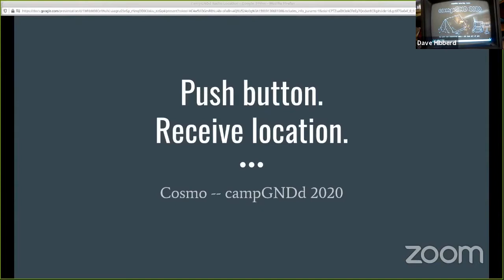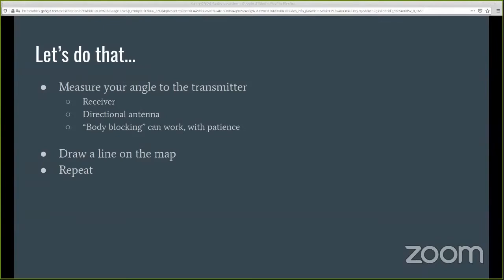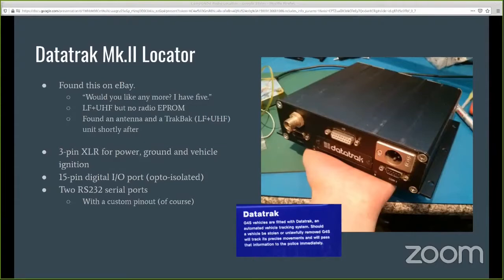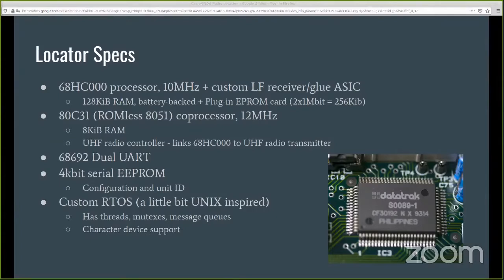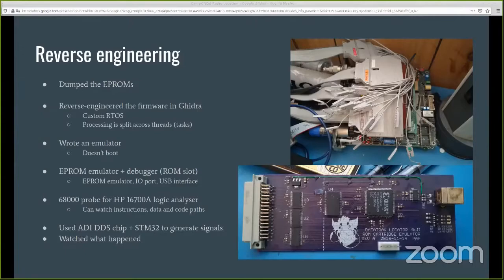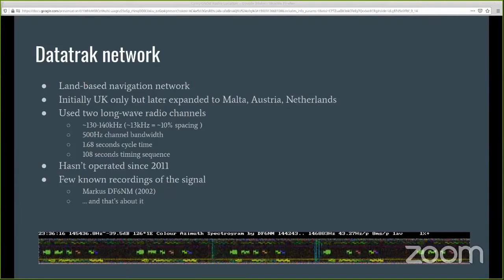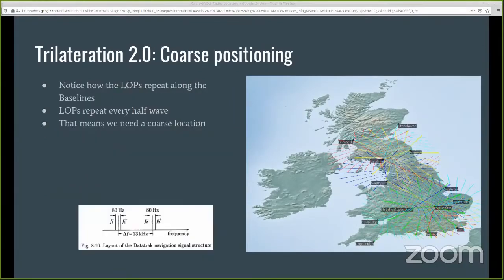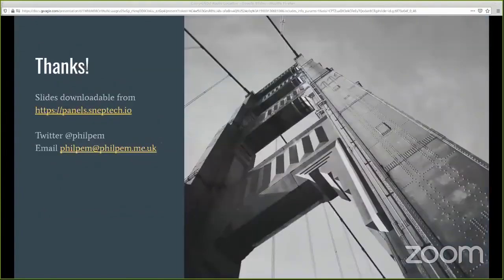Push button, receive location by Cosmo - campGNDd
You had too much Bucky last night, woke up and don't know where you are. Exits are everywhere, but you're out in the open with no landmarks you recognise. You have a radio and a map. How can you use them to find your way back to campGND?
This is a whistle-stop tour of the fascinating world of pre-GPS radio navigation technology - and how it's really not as hard as it looks!